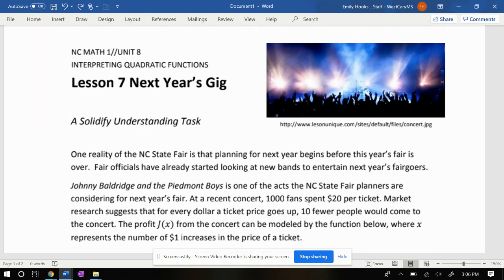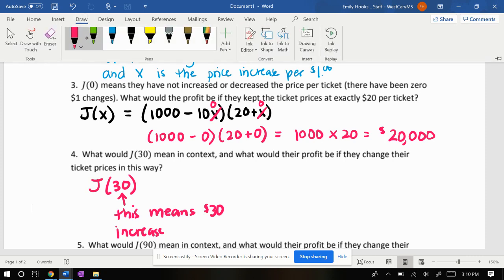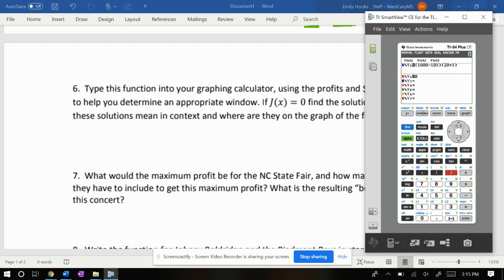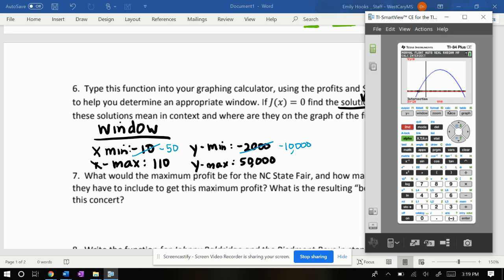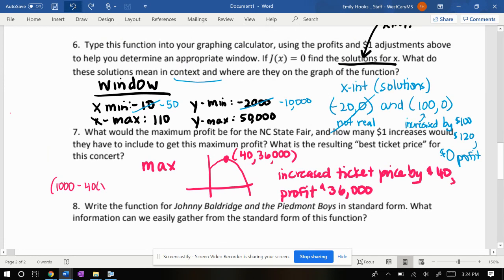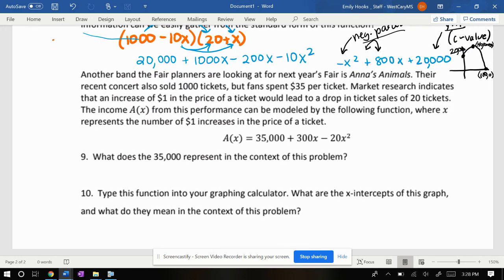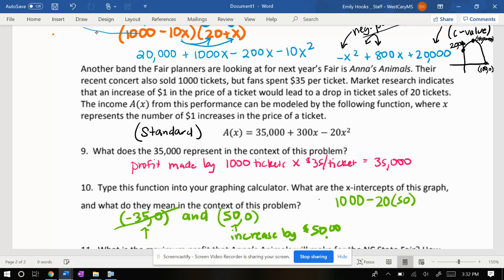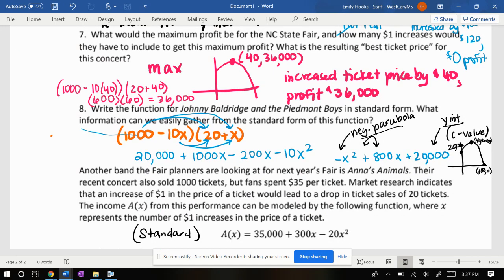M1 Unit 8 Lesson 7: Next Year's Gig